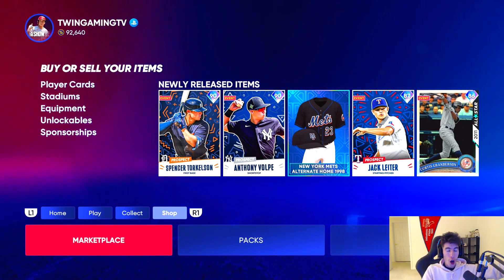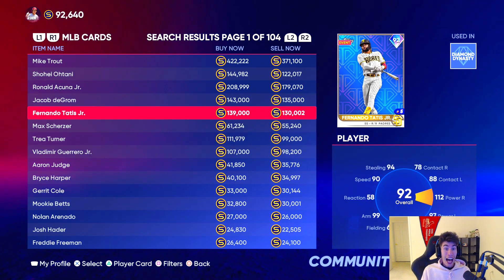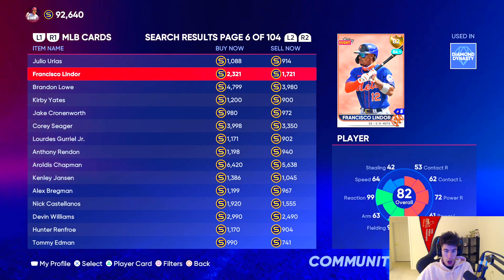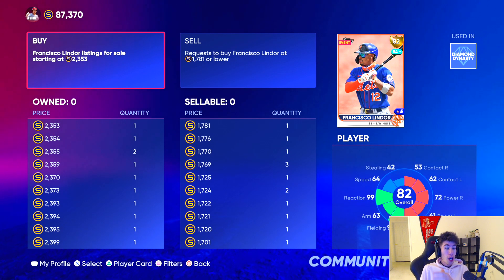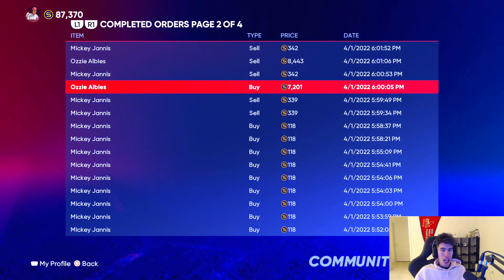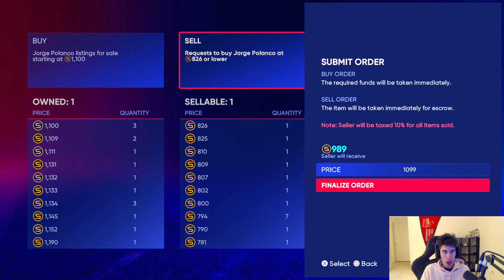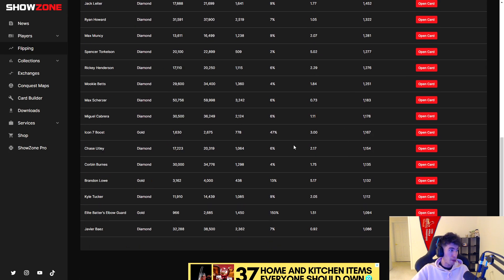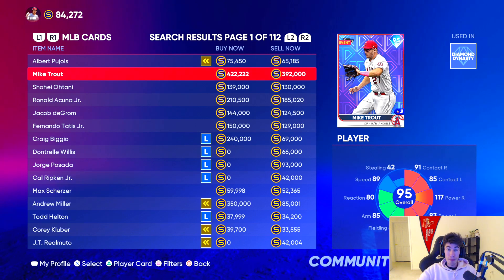BEST Way to Make STUBS in MLB The Show 22